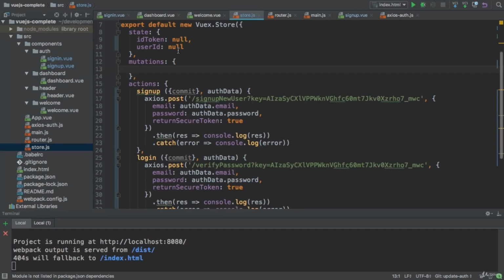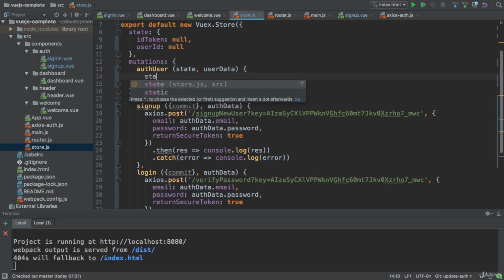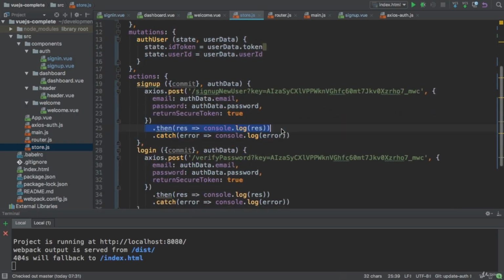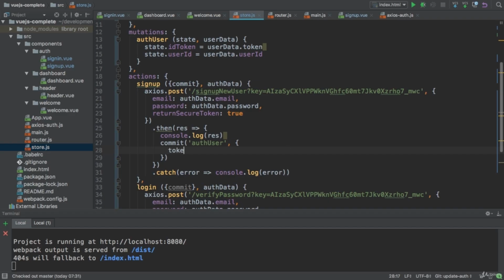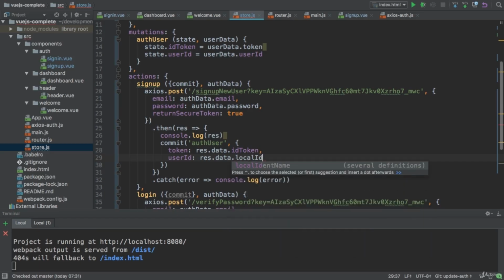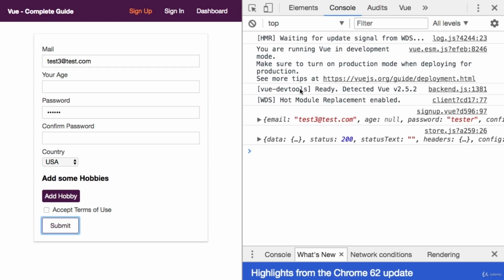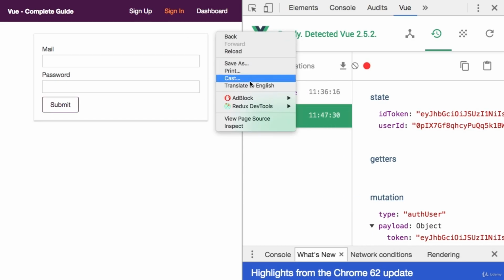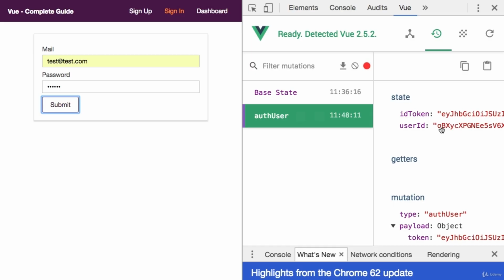XXI. Bonus Authentication. 8. Storing Auth Data in Vuex